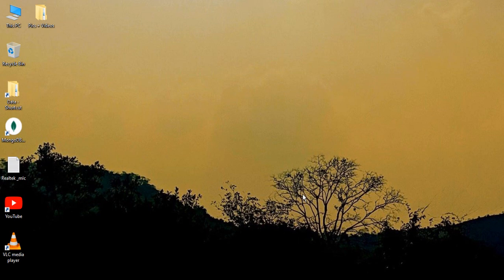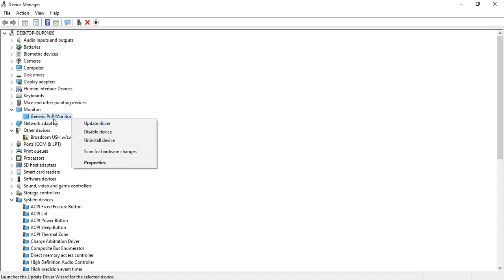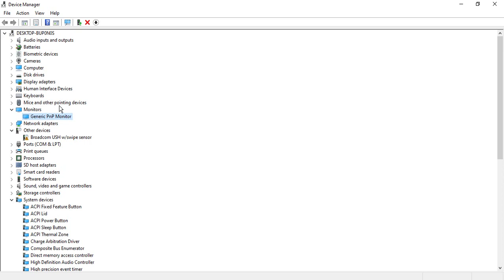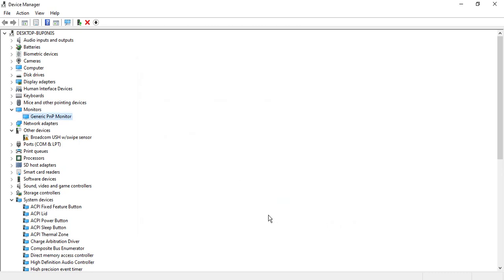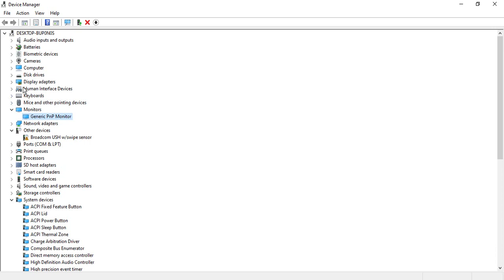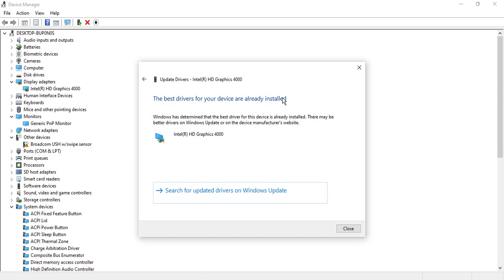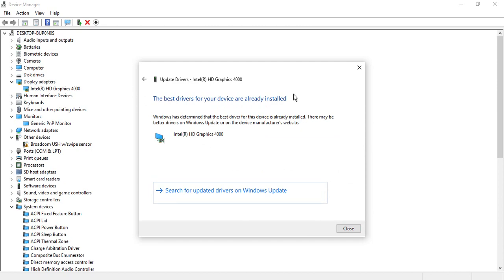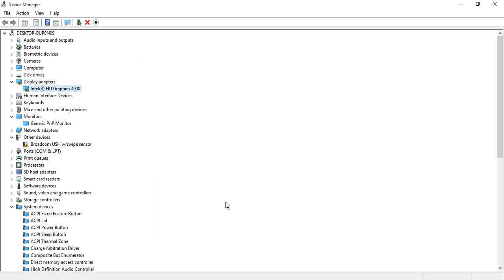How to FIX Brightness Issue in Windows 10?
In this Windows 10 video, we will see How to FIX Brightness Issue in Windows 10?